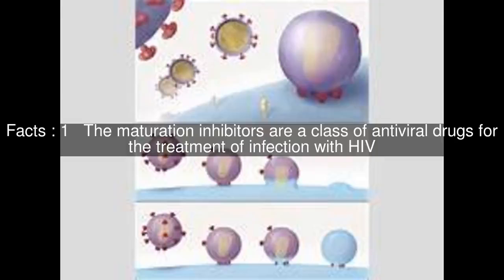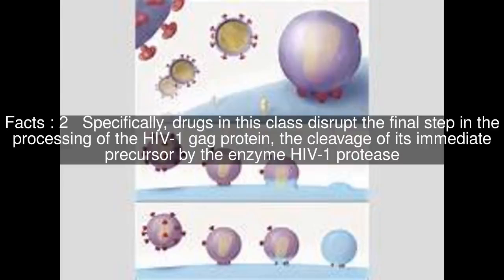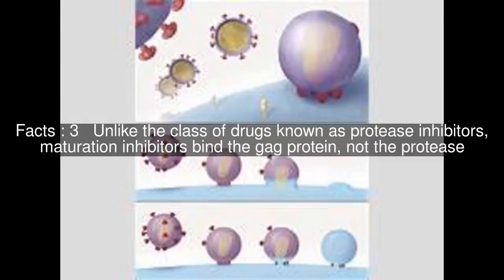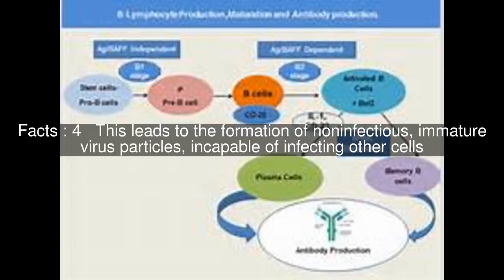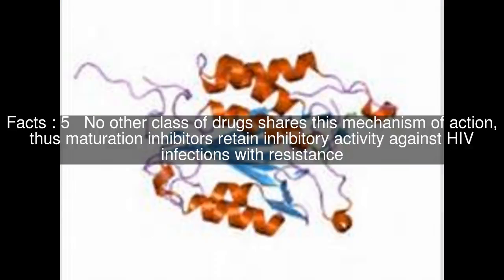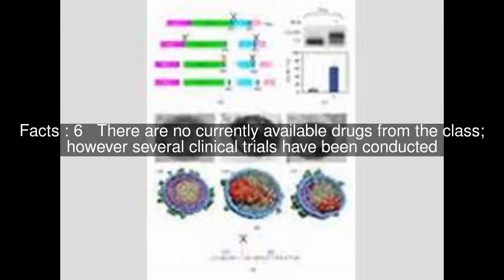Maturation inhibitor Top #8 Facts